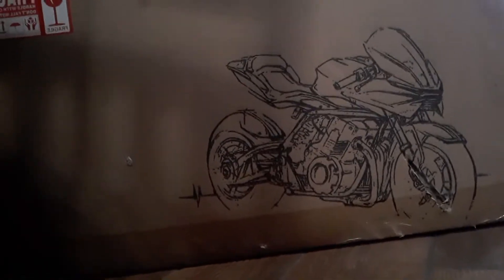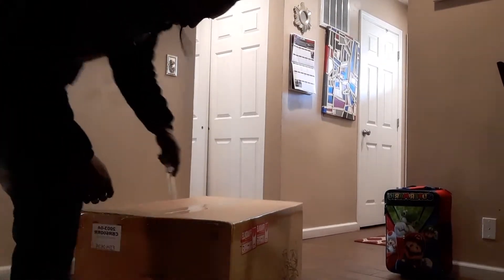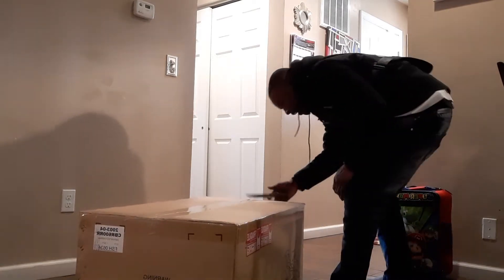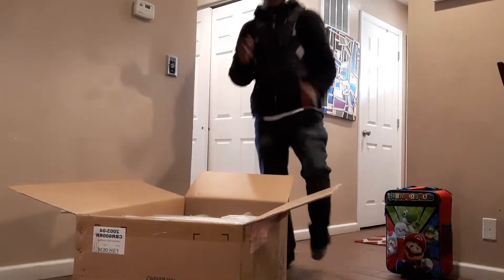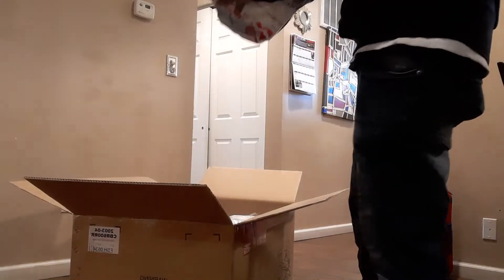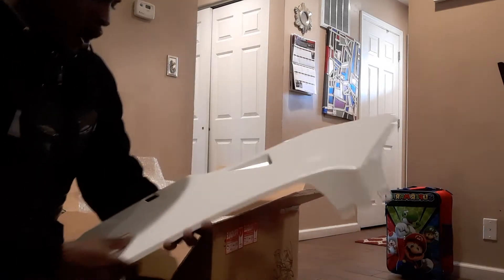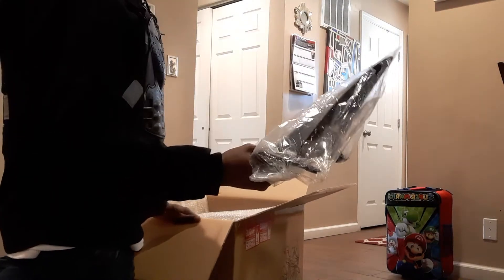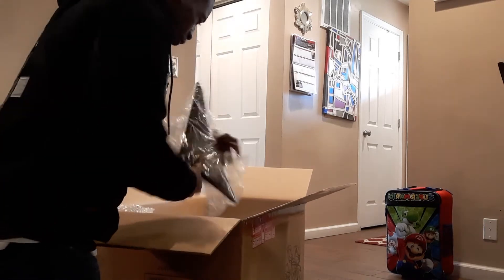ABS plastic unpainted injection Fairing kit....Rebuilt 2004 honda cbr600rr fairings.. unbox